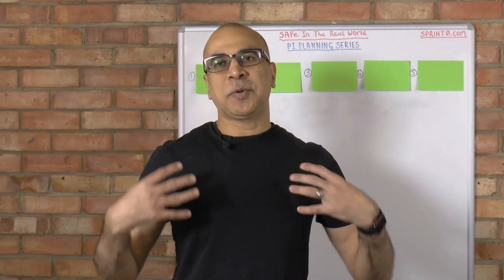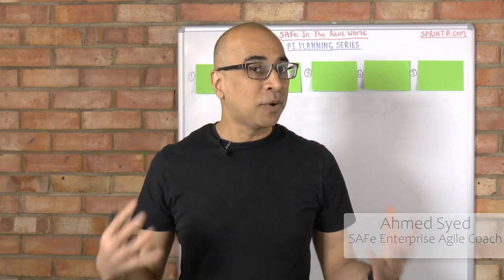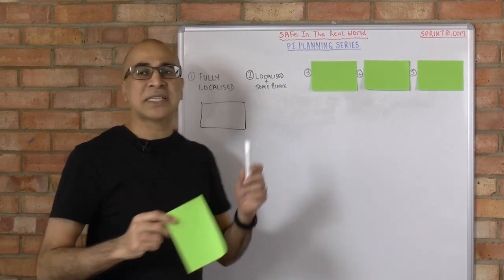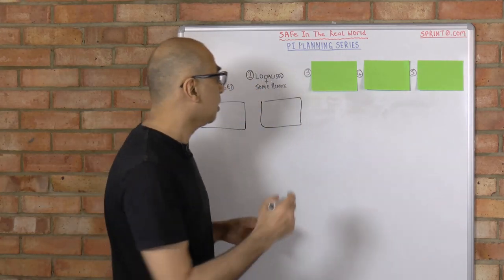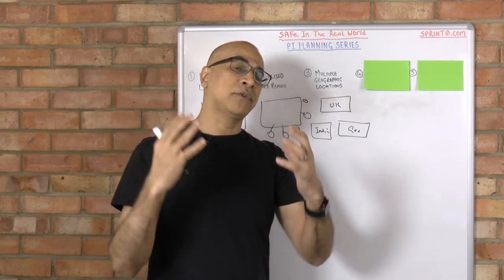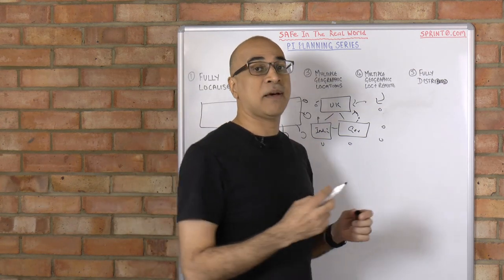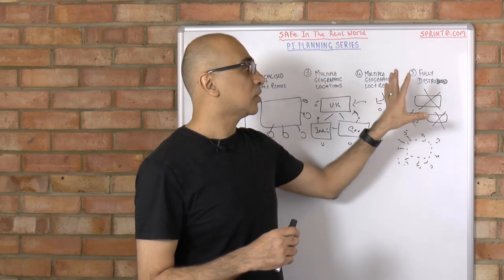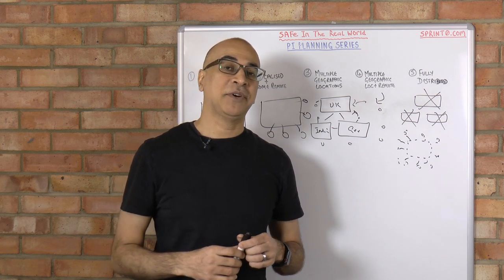5 Different Types of PI Planning including Coronavirus safe option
5 different types of SAFe PI Planning Including Coronavirus safe options

Want a quick overview of the 5 different types of PI including a Coronavirus safe option? Then this video is for you.

Ahmed Syed is one of the UK's leading and most experienced Scaled Agile Transformation coaches who focusses on the provision of
PI Planning and remote PI Planning as well as coaching and transforming Scaled Agile initiatives.

In this video we talk about the different types of PI Planning and what they mean. We also cover a coronavirus safe option.

To learn more about how to run awesome PI Planning events :
Sign-up for a FREE 3 part PI Planning Video Series